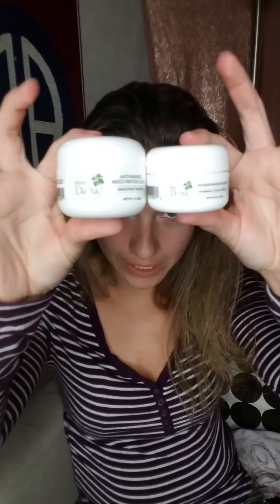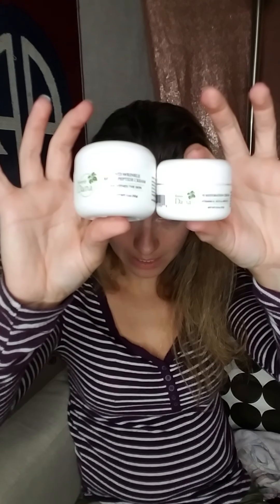Simply Dana Anti-Wrinkle Multi Peptide cream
Simply Dana Multi-Peptide Anti-Wrinkle Cream - Smoothes the Skin

Simply Dana Multi-Peptide Anti-Wrinkle Cream adds the innovative properties of Multi Peptide Serum with the intense moisturizing benefits of Jojoba Oil, Apricot Kernel Oil, pure Squalane and Hyaluronic Acid. The tested formula has shown a reduction of wrinkles by up to 50% within 28 days.